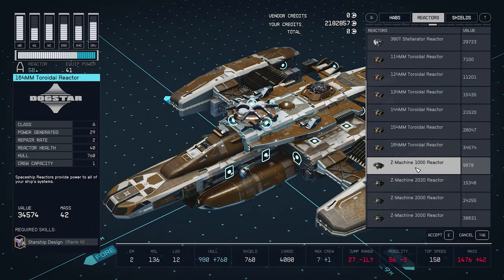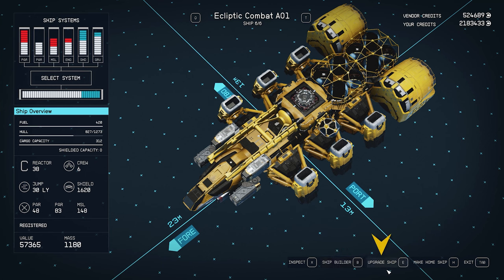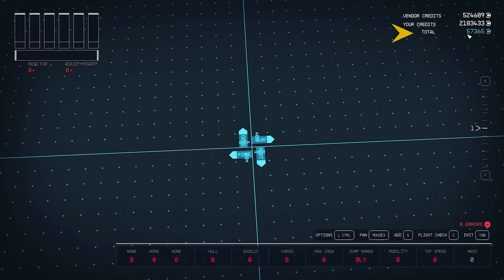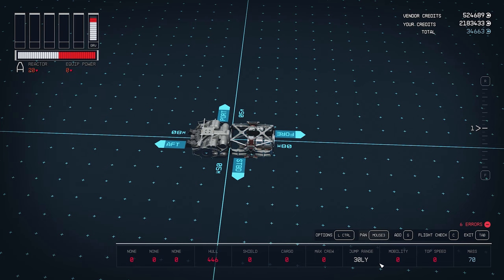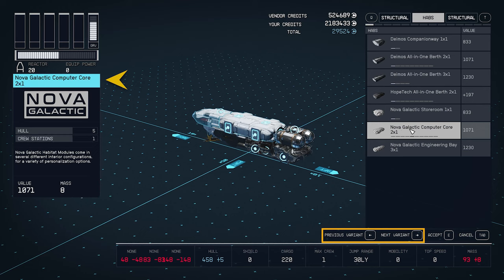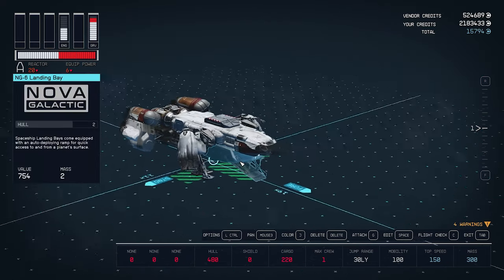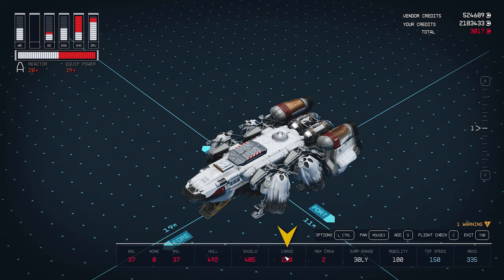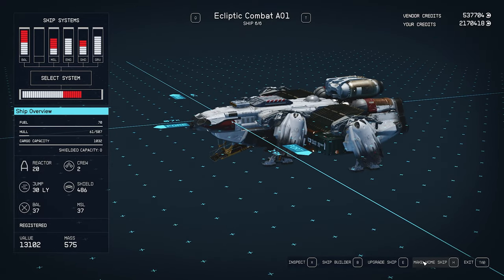STARFIELD - A Beginner's Guide to Ship Building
In this beginner's guide, Beeblebum will show you everything you need to know to get started. This guide is designed for anyone who wants to learn how to build or upgrade their ship in Starfield, from the basics of ship design to the construction process.
We'll take you through the basics of ship design and construction, step-by-step.

00:00 Intro
00:15 When and Where can you Build?
02:11 The Ship Classes
02:35 Skill Tree
03:23 Start a new Ship and The Essential Parts
04:16 Reactor is King
04:39 Building a Basic Ship
05:53 Explaining the Builder UI
07:25 Building a New Ship